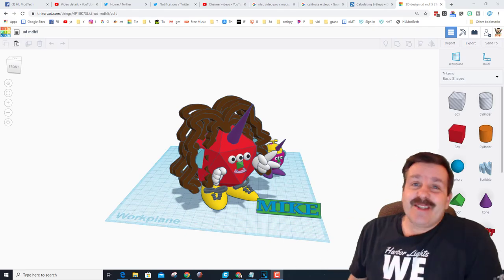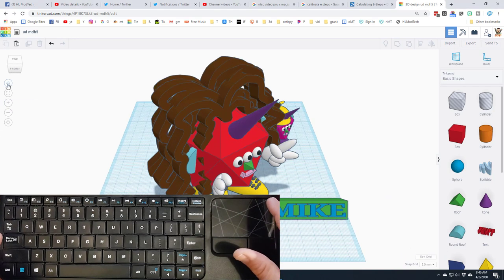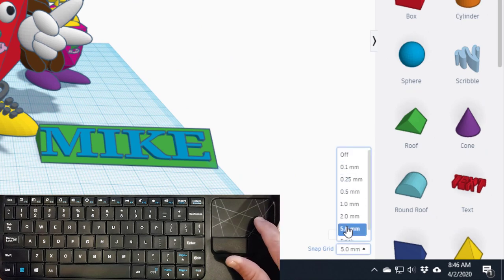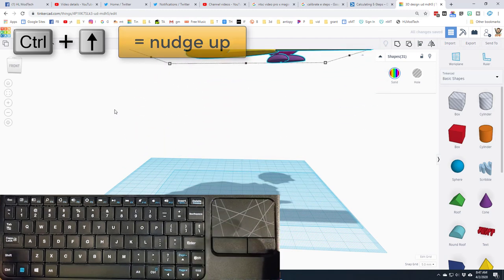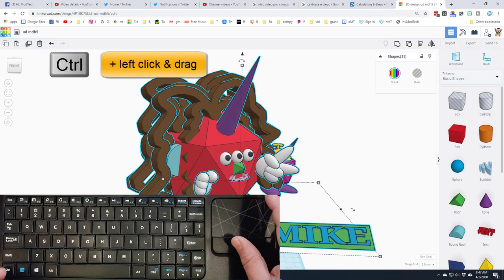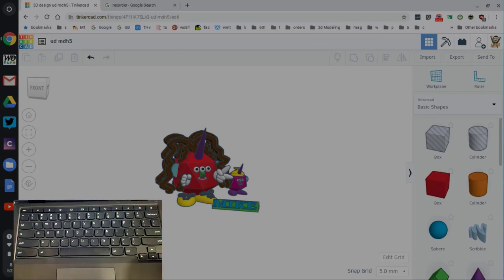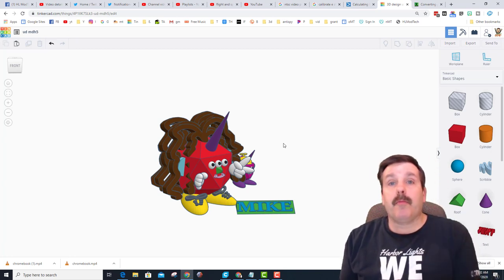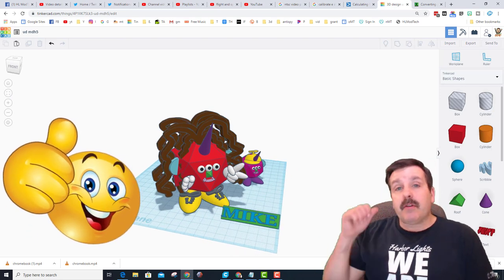Sweet Screenshots in Seconds using your Chromebook!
So simple and a effective way to show your design skills in Tinkercad too!